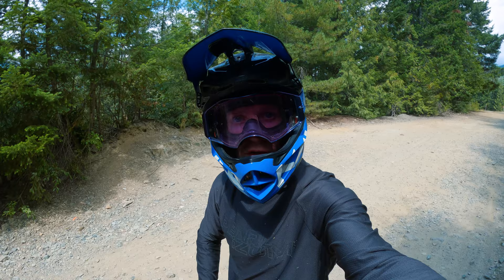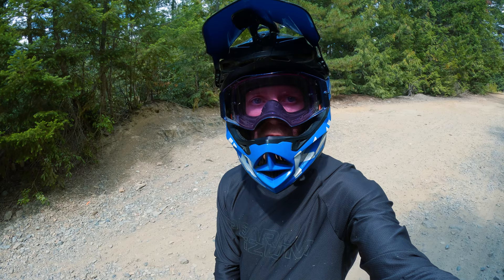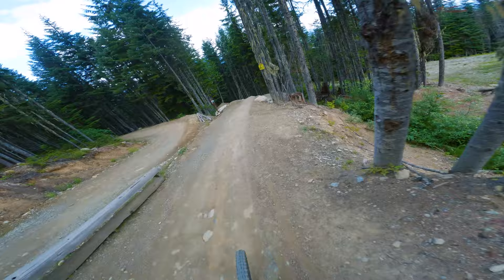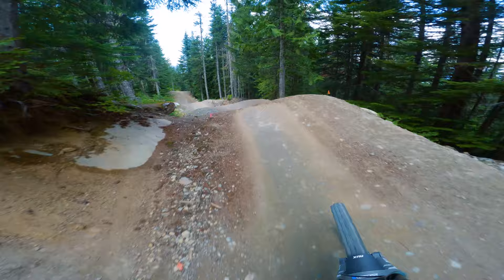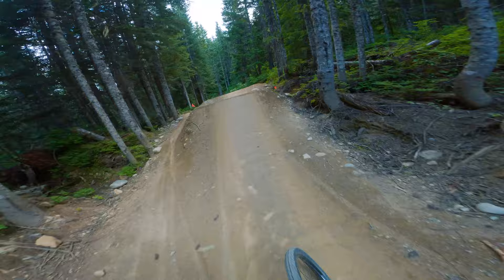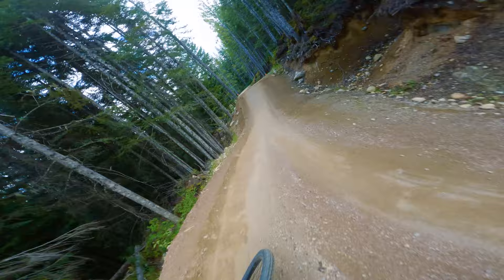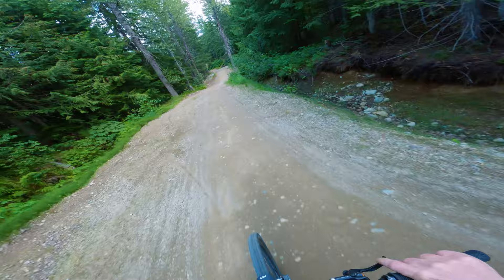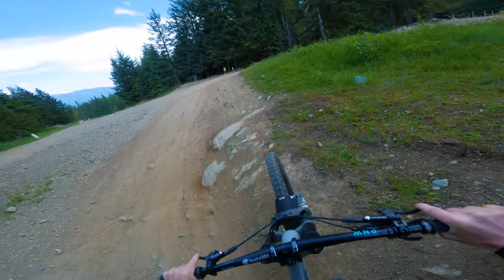Whistler’s Dirt Merchant! 2023 Full Lap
One of the best bike park trails of all time! What’s your favourite trail in Whistler Bike Park?

Shot on the Insta360 X3.